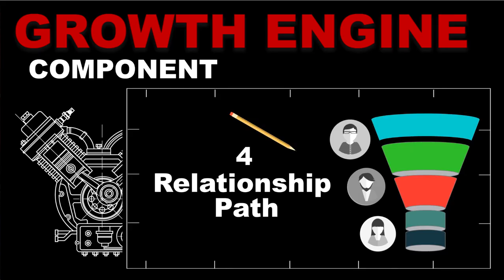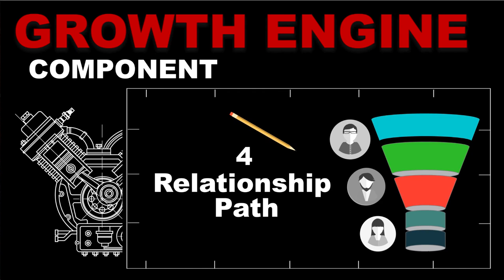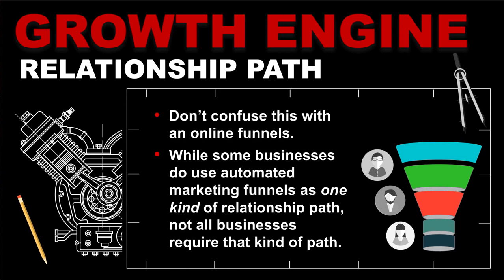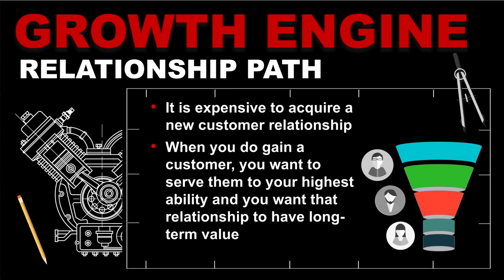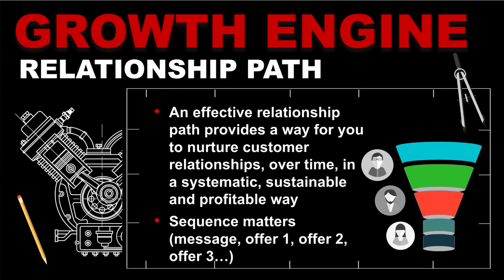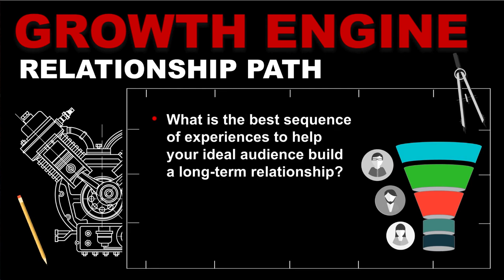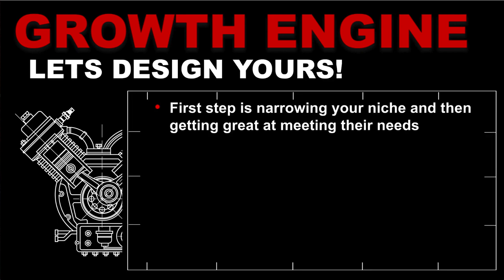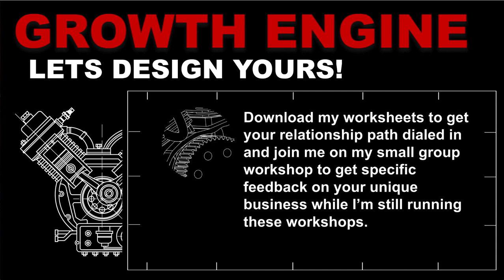How To Create The Very Best Customer Journey For Your Business Fast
Learn how to create the very best customer journey for your business fast. Build the best customer journey for your business.

🔝Download My FREE Underdog Way Checklist To Learn The Ways Of Leveling Up

✅Join The Underdog Empowerment Newsletter For All The Latest & Greatest Strategies For Leveling Up